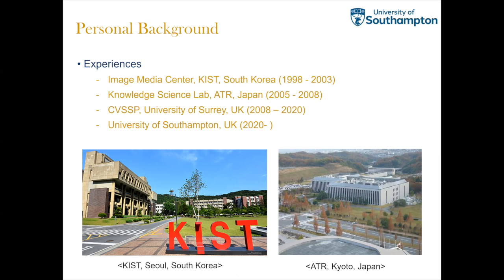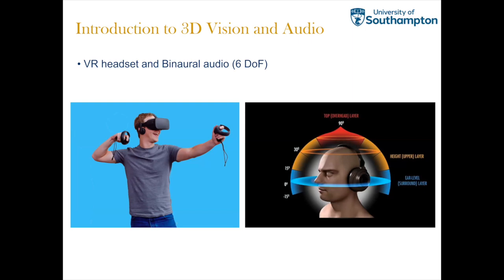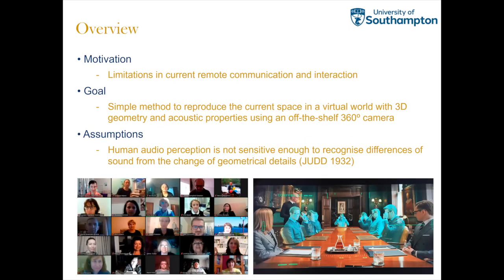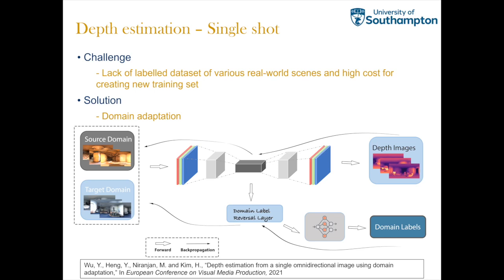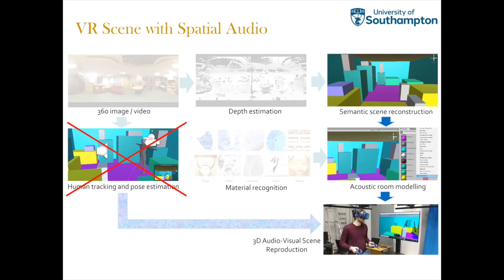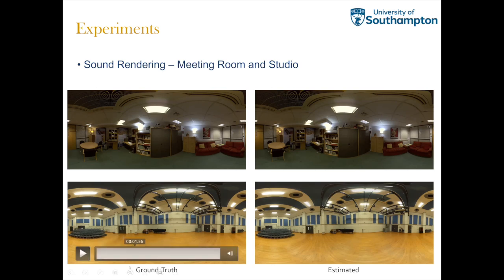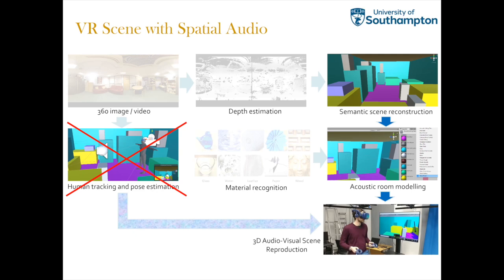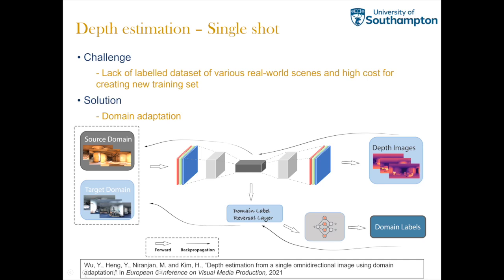Immersive Audio-Visual 3D Scene Reproduction in Virtual Reality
Speaker: Dr Hansung Kim

Abstract: As personalized immersive display systems have been intensely explored in Virtual Reality (VR), plausible 3D audio corresponding to the visual content is required to provide more realistic experiences to users. In this talk, a complete pipeline to simultaneously reconstruct 3D geometry and acoustic properties of the environment from a single panoramic (360⁰) image is introduced. Monocular depth estimation, material recognition, semantic scene completion methods using deep convolutional neural networks have been developed to estimate the complete semantic scene geometry in order to adopt spatial audio reproduction to the scene.

Bio: Dr. Hansung Kim is an Associate Professor in the School of Electronics & Computer Science at the University of Southampton, UK. He received his BSc, MSc and Ph.D degrees in electronic and electrical engineering from Yonsei University, South Korea. He was employed as a researcher of Knowledge Science Lab (KSL) at Advanced Telecommunications Research Institute International (ATR), Japan, from 2005 to 2008, and as a senior research fellow at the Centre for Vision, Speech, and Signal Processing (CVSSP) at the University of Surrey, UK, from 2008 to 2020. His research for last 25 years includes 3D computer vision, Stereo image processing, 3D reconstruction, Augmented/Virtual Reality, Multi-modal data processing, Audio-visual data processing and Media production with over 120 published articles (60 as first author) in 20 research projects.